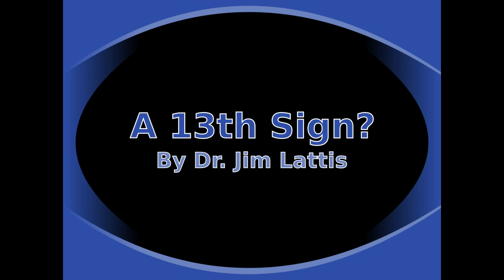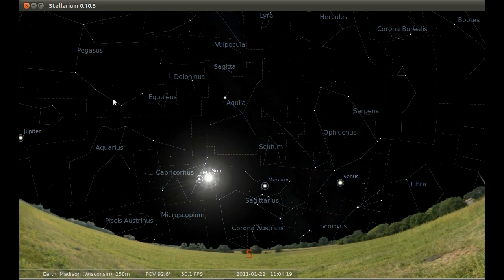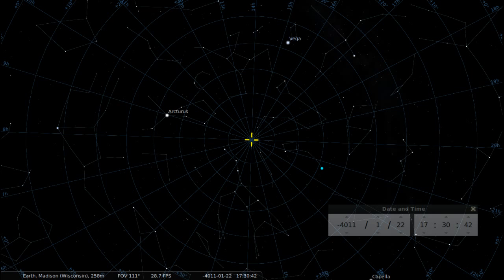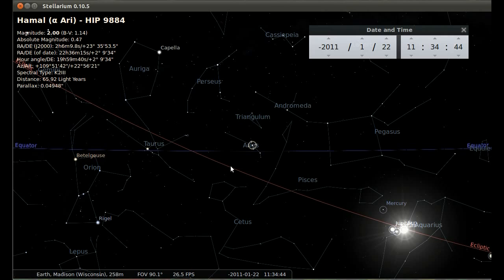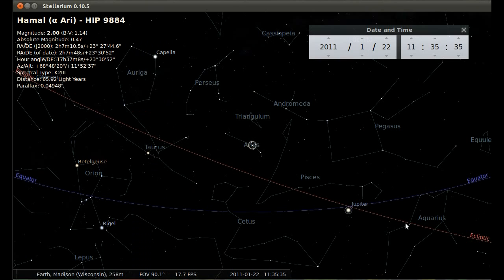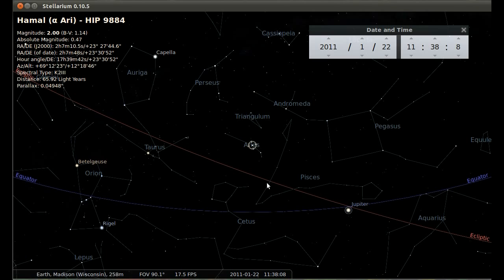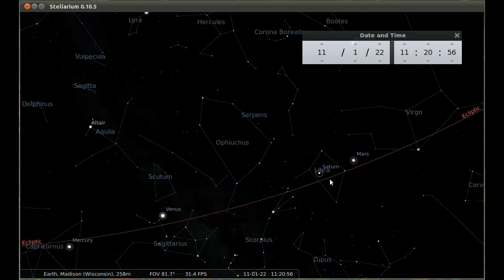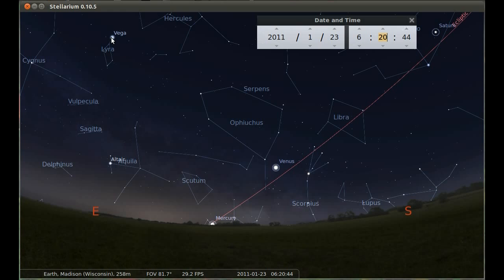A 13th Sign of the Zodiac?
Is there a 13th sign of the zodiac? Is it Ophiuchus?  This "Eyes on the Skies" talk by Dr. Jim Lattis of UW Space Place explains the issues, shows how precession of the equinoxes affects the signs and constellations, and answers the questions.